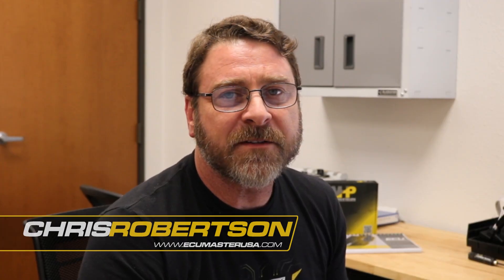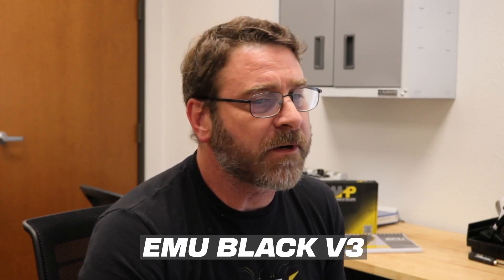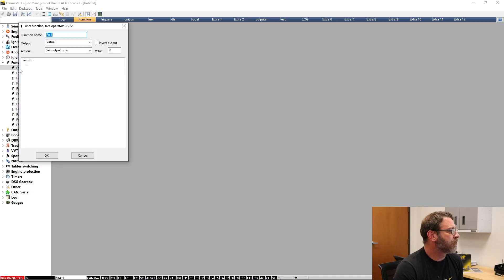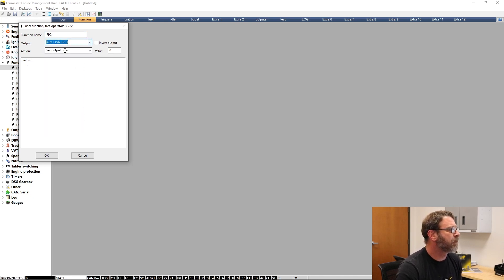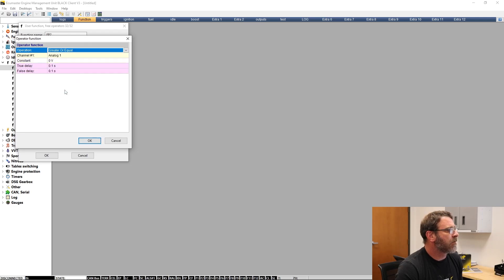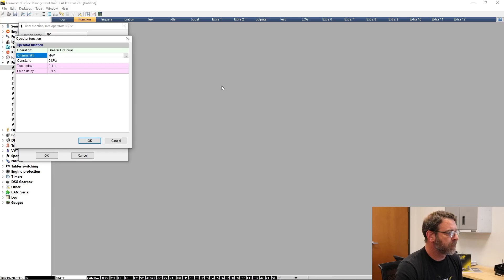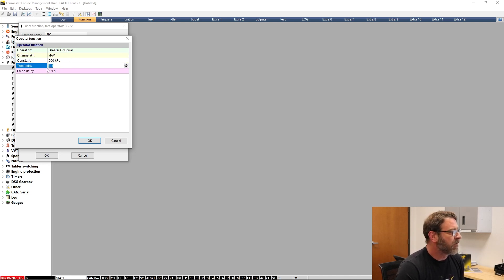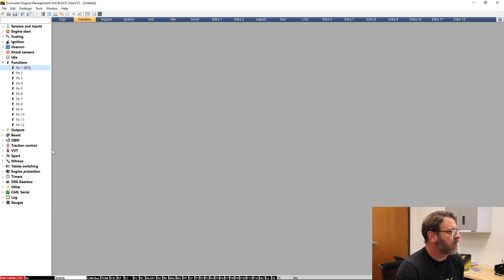Configuring EMU Black V3 User Functions | ECUMaster USA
💡 “How do I set up a secondary fuel pump?”
💡 “How can I trigger an oil cooler fan based on temperature?”
💡 “How do I activate an intercooler spray based on intake air temps?”

In this video, ECUMaster USA Technical Support Lead Chris Robertson shows you how to configure a User Function on the EMU Black V3 software, using a secondary fuel pump as the core example.

You’ll learn how to use parametric logic to control relay-driven devices based on sensor inputs—giving you the tools to build smarter, more purposeful control into your setup.